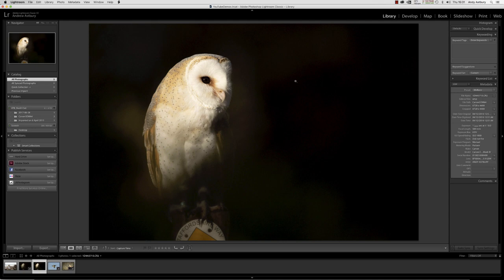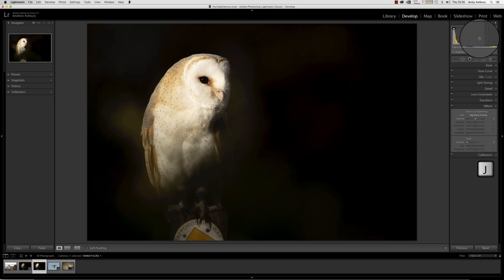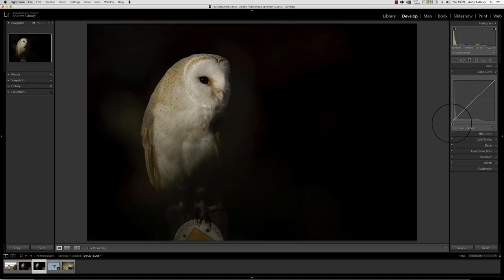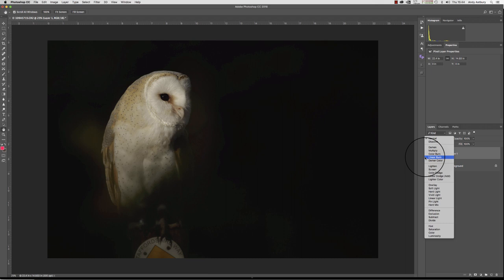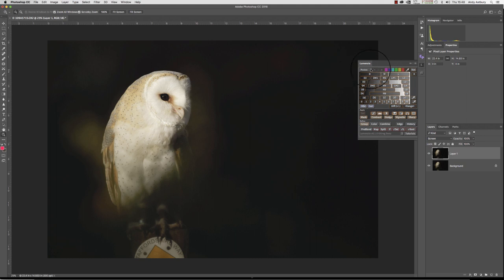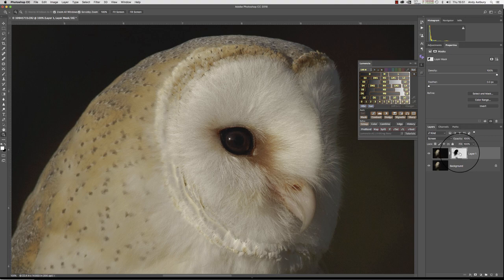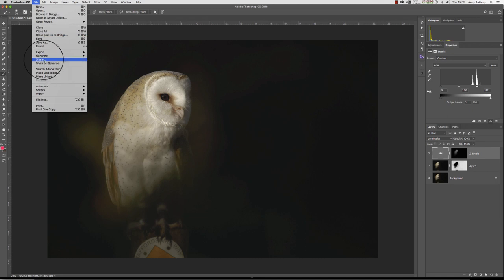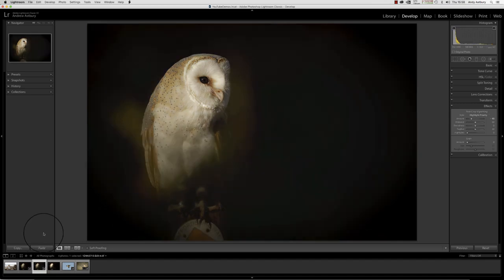Low Key Image Process - Layers, Blend Modes and Masks with Lumenzia Live masking.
Firstly, apologies for the length - it didn't seem this long when I was recording it!

In this video I'll process a low key image using Lightroom and Photoshop, using Layers, Blend Modes and targeted adjustments using masks generated with Lumenzia.

Lumenzia is a great tool for anyone wanting to improve their skills and understanding of masking because it saves you having to make the masks in the traditional way, and it's just about the EASIEST masking panel to use.

You can get the Lumenzia Plugin on its own for $39.99

Or you can get the plugin plus the authors extensive training course here for $99 (saving $19.99)